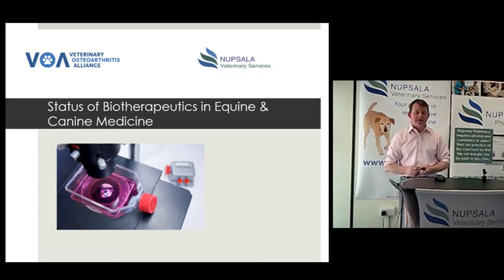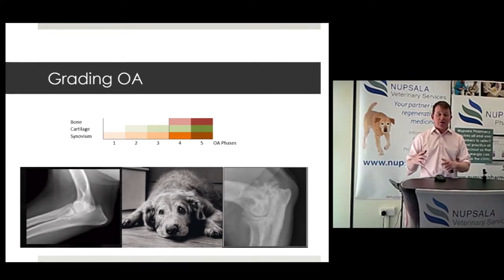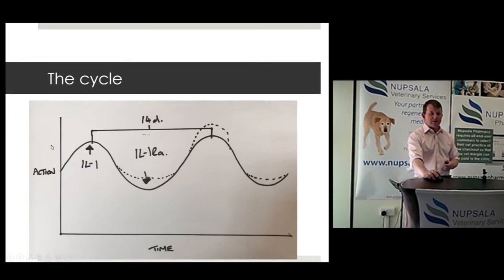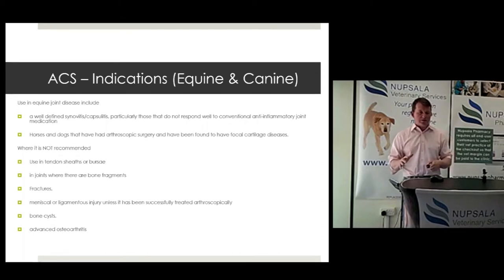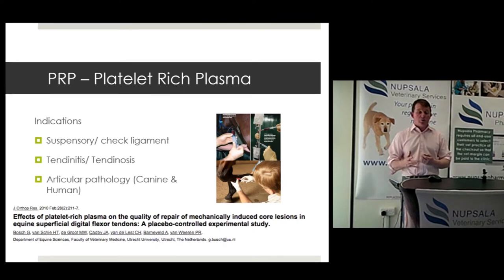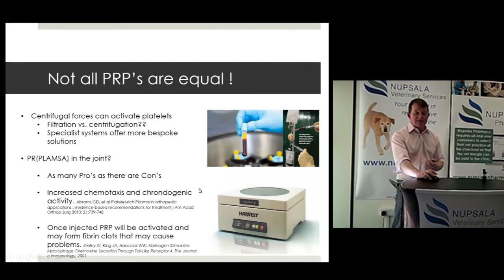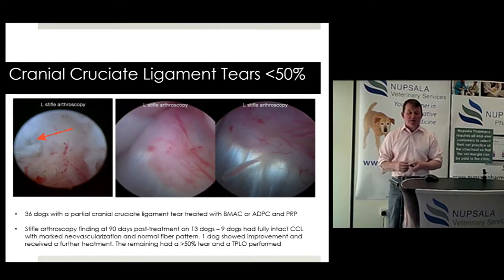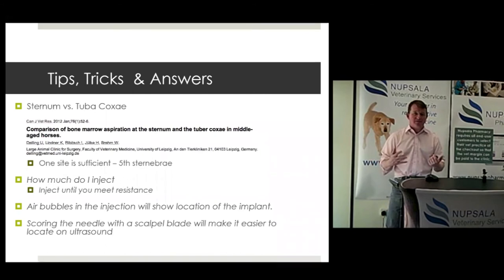The status of Biotherapeutics in Equine & Canine Medicine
This webinar covers the use of biotherapeutics in equine and canine veterinary medicine. It explores stem cells, BMAC, PRP, ACS/IRAP with hints, tips and tricks for the use of each. The webinar also explains the science behind polyacrylamide hydrogel as a novel treatment.

The importance of timing and of understanding the anabolic and catabolic phases of the disease or injury is covered in detail. The lecture also explains how timing is critical to determine whether a treatment is appropriate and likely to be effective in that patient at that time.